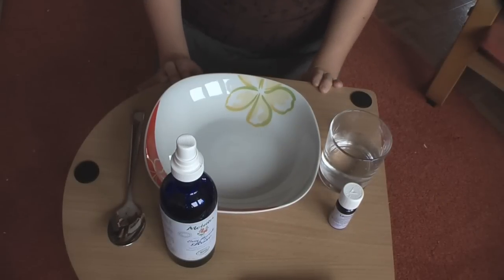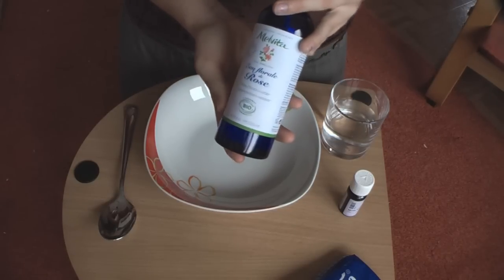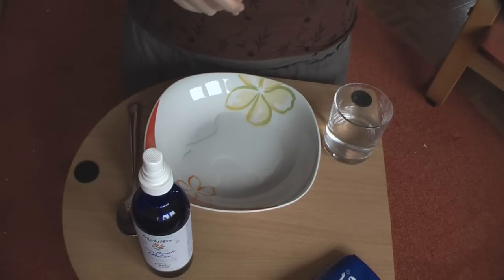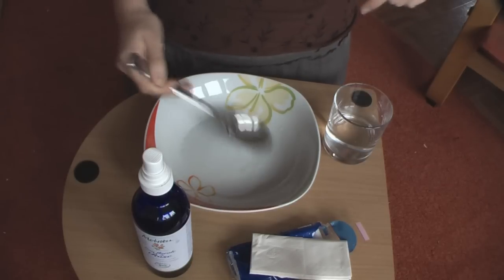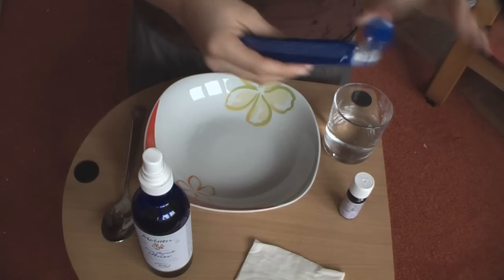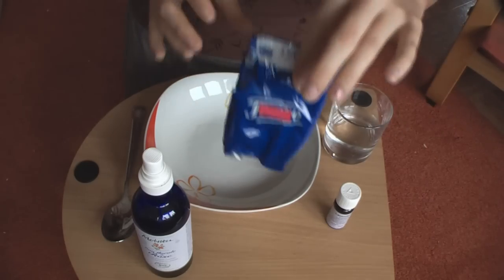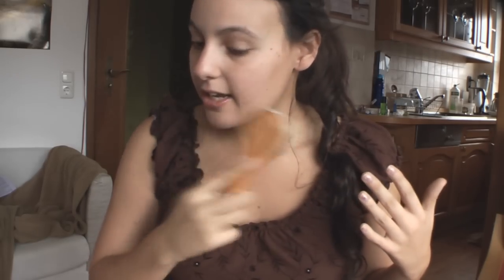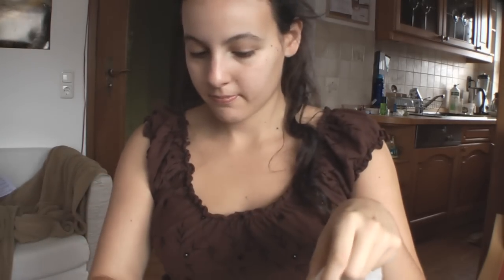How To Make Cleansing Wipes For Travel!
How to Stay Fresh While You Travel! Make all natural, effective, and cheap cleansing cloths at home!